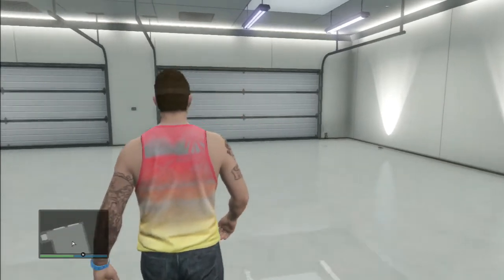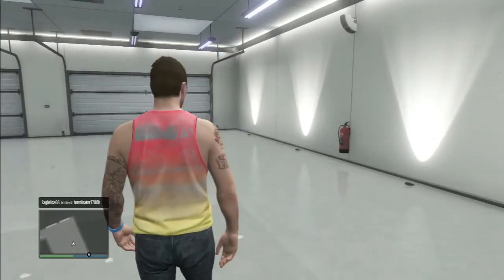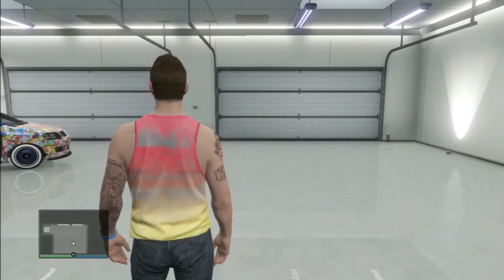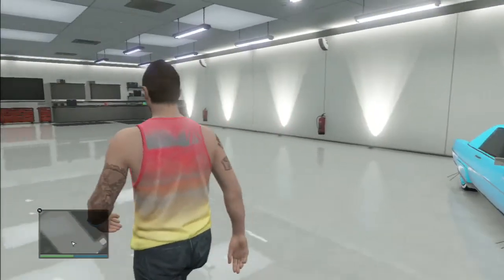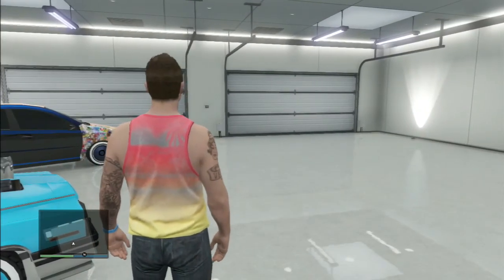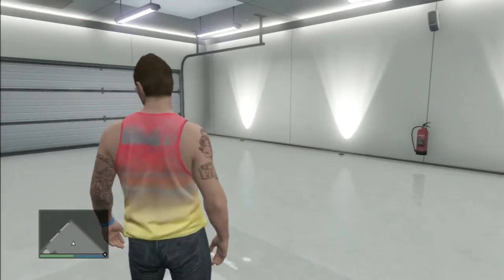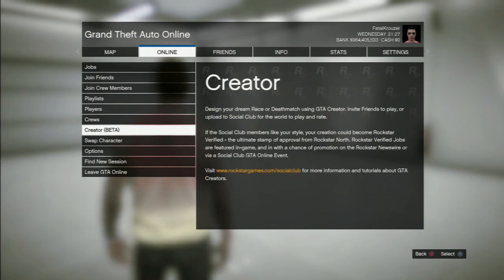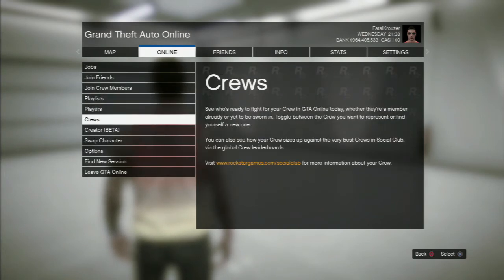GTA V Online - Patch 1.07 Notes And Details - No More Modded Cars + More